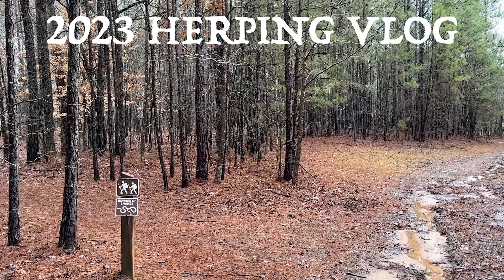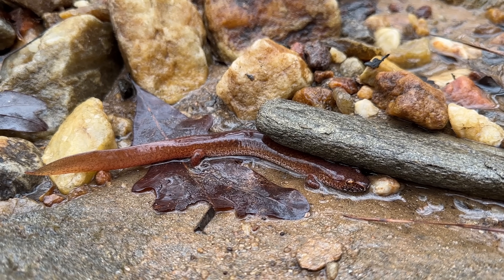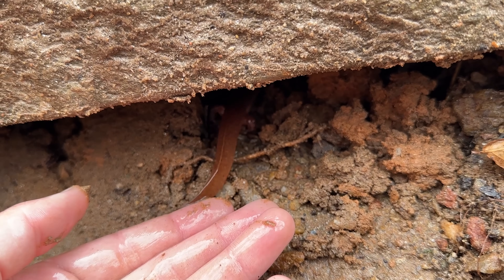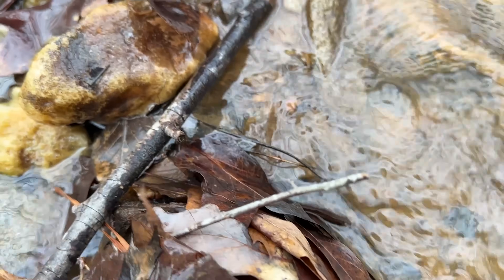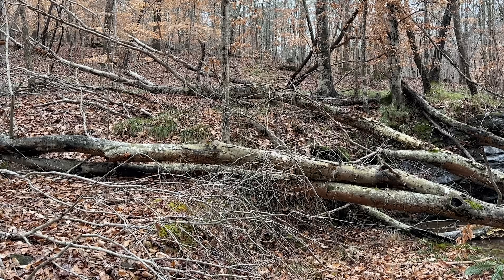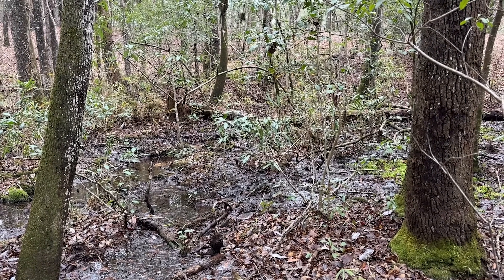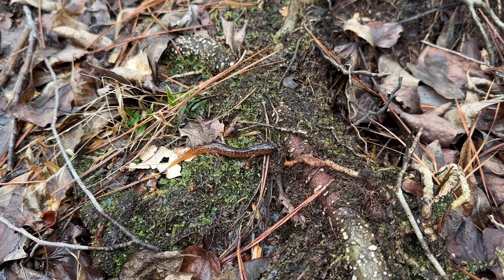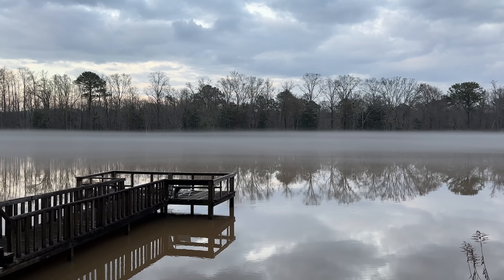Hidden Copperhead and Huge Stunning Spring Salamanders! Late Winter Snake and Salamander Hunting!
A couple of productive outings to end January, highlighted by our first Copperhead of 2023 and some beautiful Spring Salamanders!

2023 Species List:

Salamanders:
Spotted Salamander (Amystoma maculatum) (Ep. 1)
Marbled Salamander (Ambystoma opacum) (Ep. 1)
Southern Red-backed Salamander (Plethodon serratus) (Ep. 1)
Webster’s Salamander (Plethodon websteri) (Ep. 2)
Spotted Dusky Salamander (Desmognathus conanti) (Ep. 2)
Southern Two-lined Salamander (Eurycea cirrigera) (Ep. 2)
Northern Red Salamander (Pseudotriton ruber ruber) (Ep. 2)
Four-toed Salamander (Hemidactylium scutatum) (Ep. 2)
Northern Slimy Salamander (Plethodon glutinosus) (Ep. 2)
Carolina Spring Salamander (Gyrinophilus porphyriticus dunni) (Ep. 3)
Talladega Seal Salamander (Desmognathus cheaha) (Ep. 3)
Three-lined Salamander (Eurycea guttolineata) (Ep. 4)
Southern Red Salamander (Pseudotriton ruber vioscai) (Ep. 5)
Chattooga Dusky Salamander (Desmognathus perlapsus) (Ep. 7)
Seal Salamander (Desmognathus monticola) (Ep. 8)
Blue Ridge Two-lined Salamander (Eurycea wilderae) (Ep. 8)
Southern Zigzag Salamander (Plethodon ventralis) (Ep. 8)
Apalachicola Dusky Salamander (Desmognathus apalachicolae) (Ep. 9)
Hillis’s Dwarf Salamander (Eurycea hillisi) (Ep. 9)

Frogs:
American Toad (Anaxyrus americanus) (Ep. 2)
Bullfrog (Lithobates catesbeianus) (Ep. 2)
Southern Leopard Frog (Lithobates sphenocephalus) (Ep. 2)
Upland Chorus Frog (Pseudacris feriarum) (Ep. 2)
Pickerel Frog (Lithobates palustris) (Ep. 3)
Wood Frog (Lithobates sylvaticus) (Ep. 3)
Cope’s Gray Treefrog (Hyla chrysoscelis) (Ep. 3)
Green Treefrog (Hyla cinerea) (Ep. 3)
Green Frog (Lithobates clamitans) (Ep. 3)
Squirrel Treefrog (Hyla squirella) (Ep. 6)
Greenhouse Frog (Eleutherodactylus planirostris) (Ep. 7)

Lizards:
Green Anole (Anolis carolinensis) (Ep. 1)
Eastern Fence Lizard (Sceloporus undulatus) (Ep. 2)
Ground Skink (Scincella lateralis) (Ep. 3)
Peninsula Mole Skink (Plestiodon egregius onocrepis) (Ep. 7)

Snakes:
Corn Snake (Pantherophis guttatus) (Ep. 1)
Brown Snake (Storeria dekayi) (Ep. 2)
Eastern Smooth Earth Snake (Virginia valeriae valeriae) (Ep. 3)
Southern Ringneck (Diadophis punctatus punctatus) (Ep. 3)
Cottonmouth (Agkistrodon piscivorus) (Ep. 5)
Timber Rattlesnake (Crotalus horridus) (Ep.5)
Eastern Ratsnake (Pantherophis alleghaniensis) (Ep. 5)
Gray Ratsnake (Pantherophis spiloides) (Ep. 6)
Florida Cottonmouth (Agkistrodon conanti) (Ep. 6)
Peninsula Ribbon Snake (Thamnophis saurita sackenii) (Ep. 7)
Banded Water Snake (Nerodia fasciata) (Ep. 7)
Copperhead (Agkistrodon contortrix) (Ep. 9)

Turtles:

Florida Cooter (Pseudemys floridana) (Ep. 6)

Crocodilians:

American Alligator (Alligator mississippiensis) (Ep. 6)